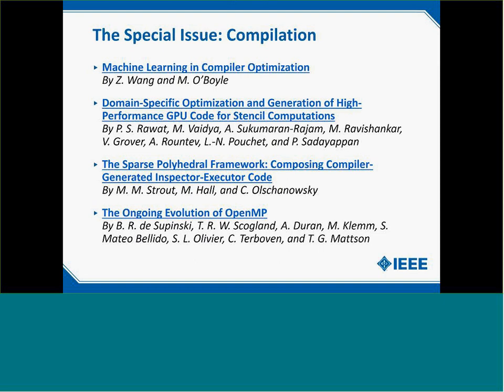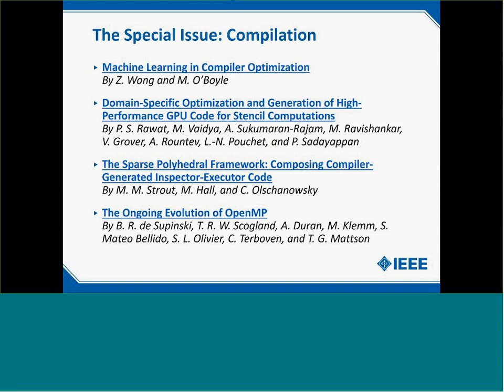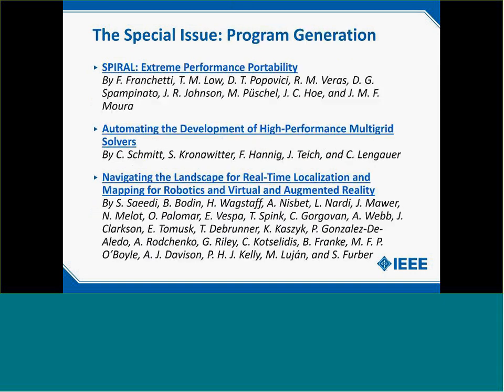Webinar on From High-Level Specification to High-Performance Code, Introduction (Feb 7, 2019)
Proceedings of the IEEE Special Issue: From High-Level Specification to High-Performance Code
Introduced by Professor Franz Franchetti